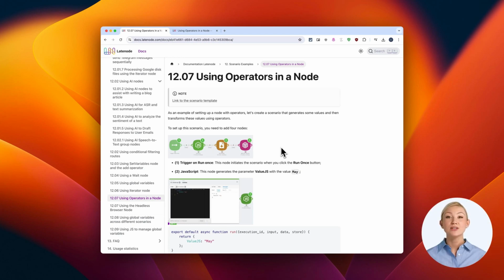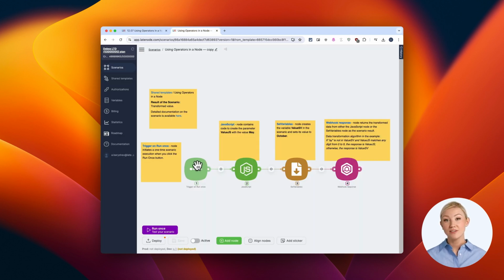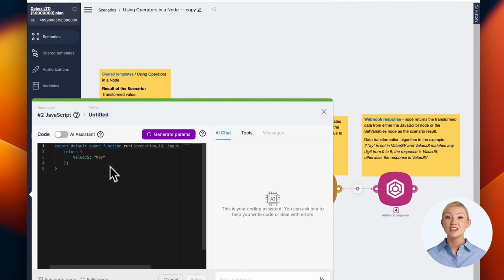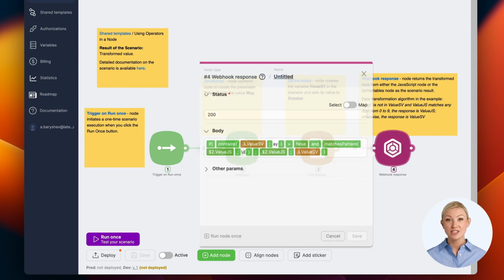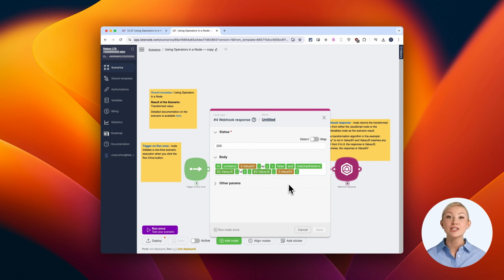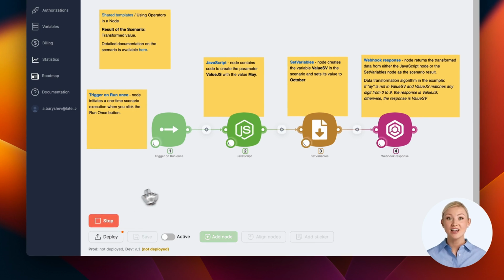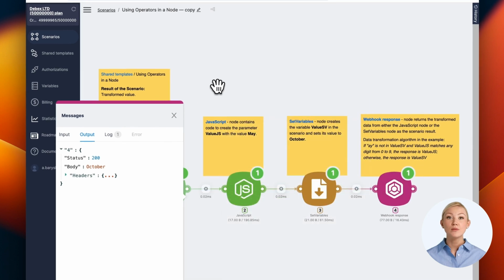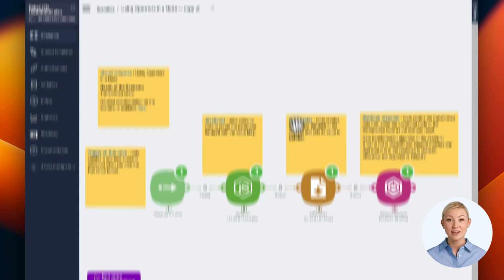How to Use Latenode Operators for Easy Data Transformation | Beginner's Tutorial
This title is more likely to match what users might search for when looking for help with Latenode or data transformation. It includes key phrases like "How to Use", "Latenode Operators", "Data Transformation", and "Beginner's Tutorial", which are all likely search terms for someone interested in this topic.

Description:
Learn how to easily transform data using Latenode operators in this step-by-step tutorial. Perfect for beginners!

In this video, you'll discover:
• Setting up a simple Latenode scenario
• Using JavaScript and SetVariables nodes
• Creating powerful logic with the Webhook Response node
• Practical examples of data transformation

Try it yourself!

Simplify your data workflows with Latenode today!